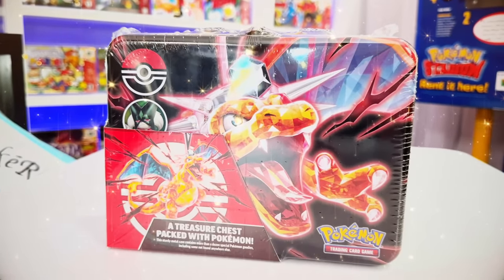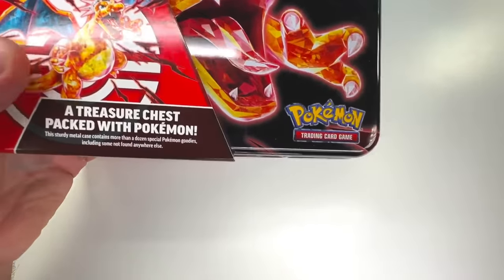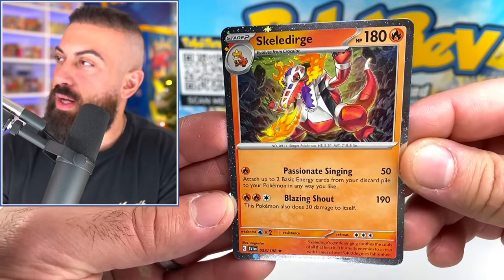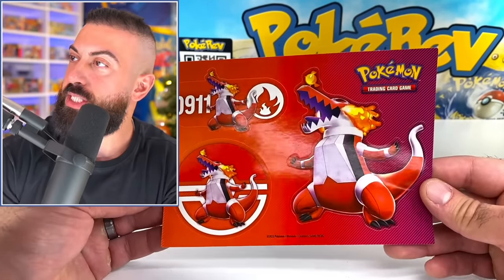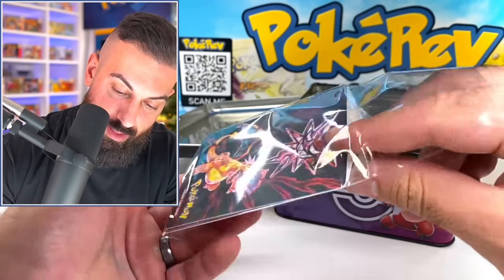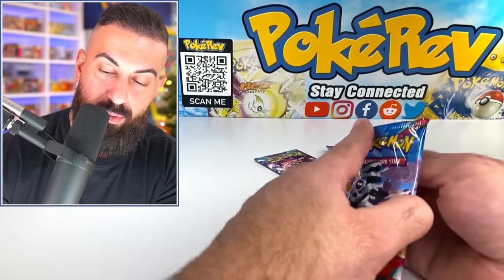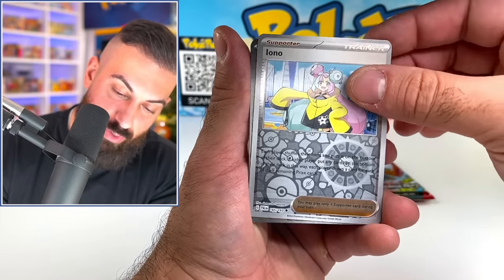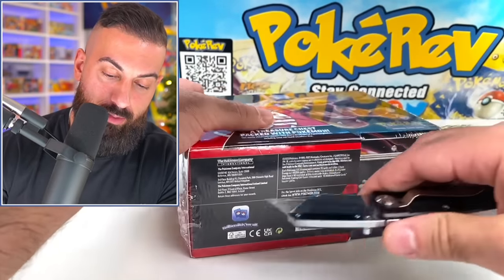I Found Secrets Inside NEW Charizard Treasure Chests!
In this Pokemon cards opening we get our first look at the brand new Charizard treasure chest! With over a dozen exclusive goodies inside, you aren't going to want to miss this opening!

🛒 Shop
The PokéCave: